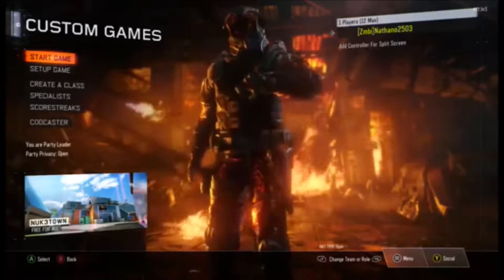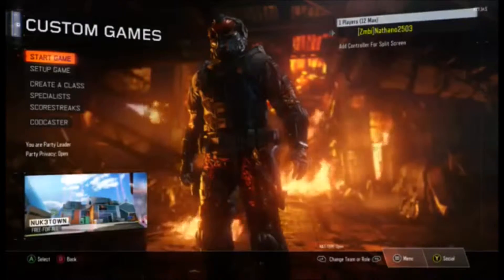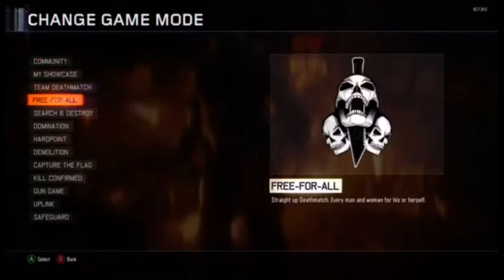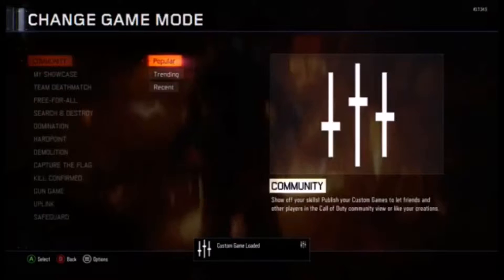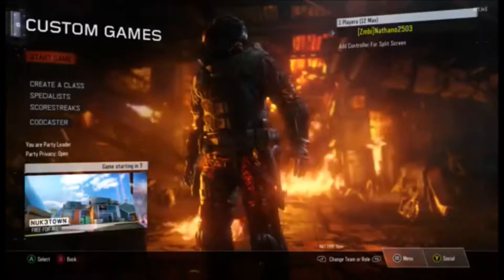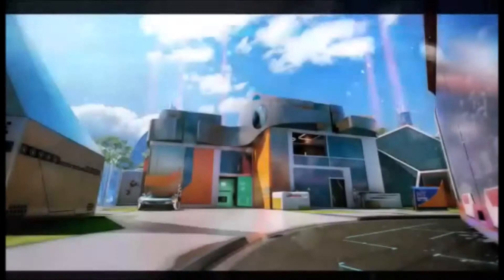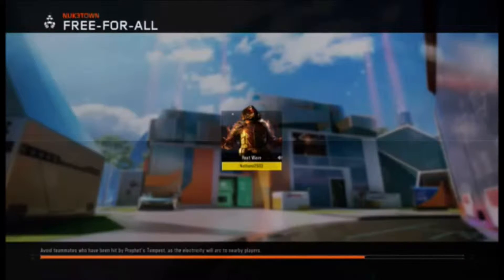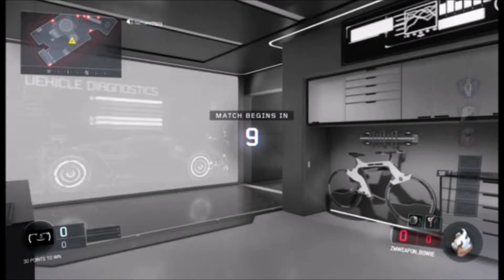Bowie Knife in Multiplayer???